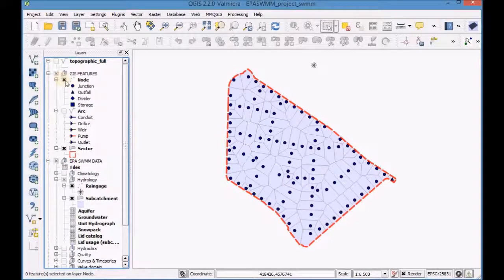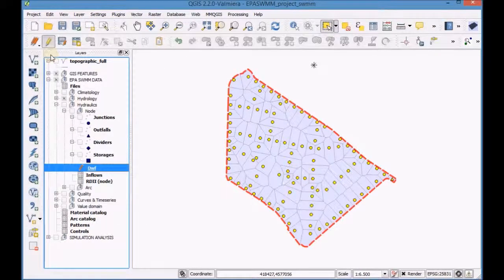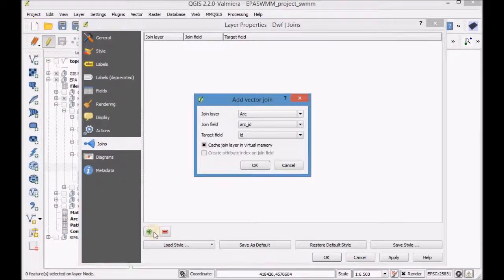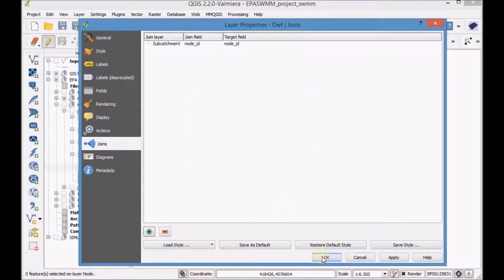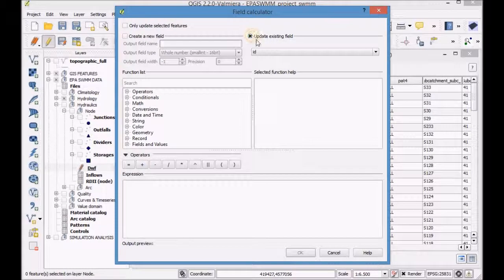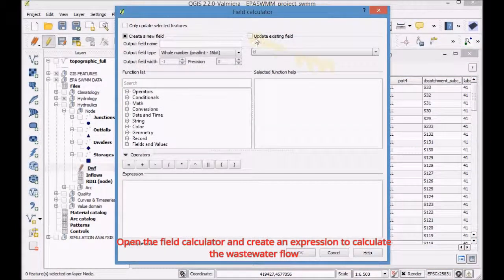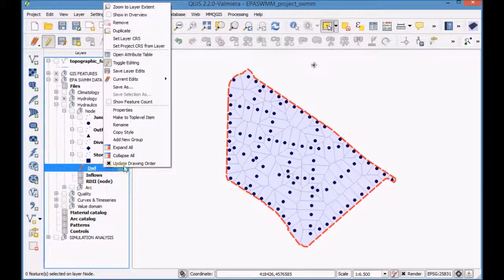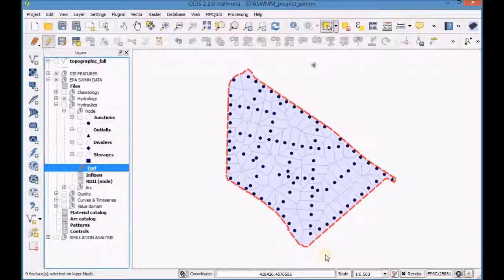05.1 Incorporate wastewater flows (DWF)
The aim of this video is to complete the project's information by adding a pattern of wastewater flows, using a methodology which “feeds” itself from the same polygons of influence that were used for the drainage. (DWF = Dry Weather Flow).

1. Understand the concepts of dry weather flows (DWF).
2. Incorporate the DWF values with the contribution areas method.